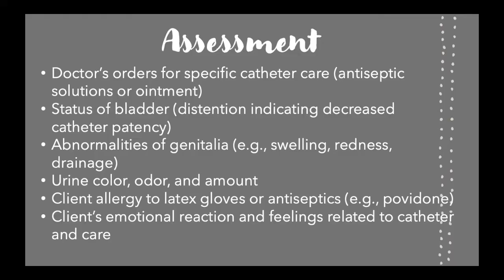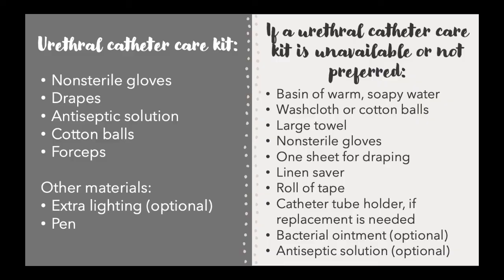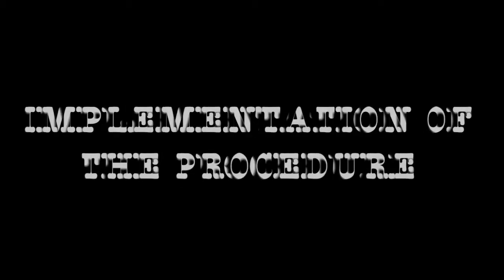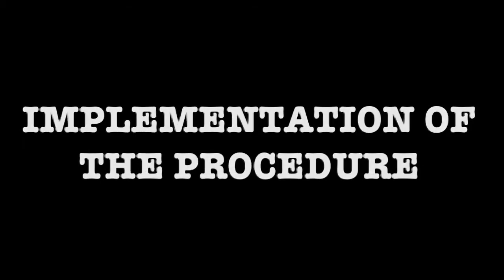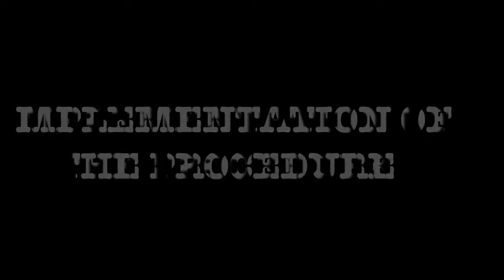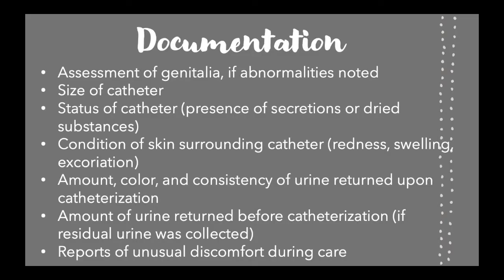Urinary Catheter Care: Male and Female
Pineda, Alexandra Cathlene I.
BSN 3-2